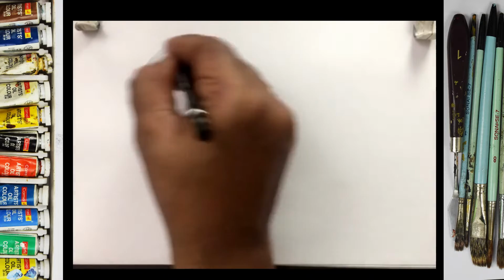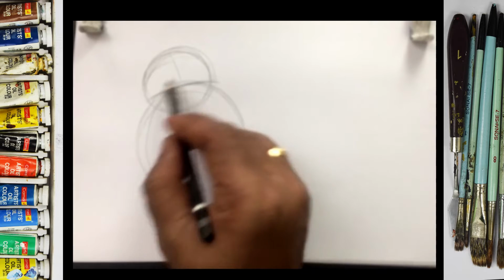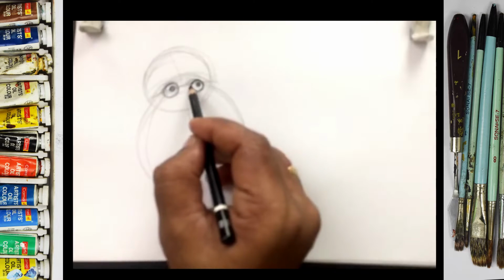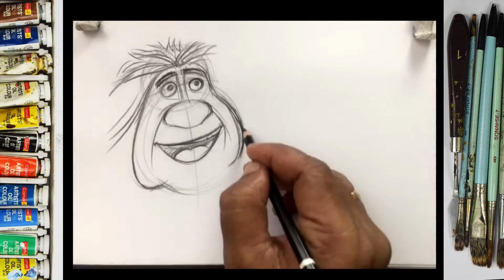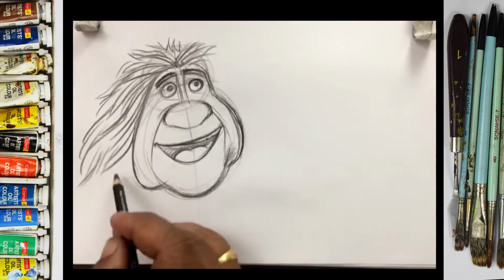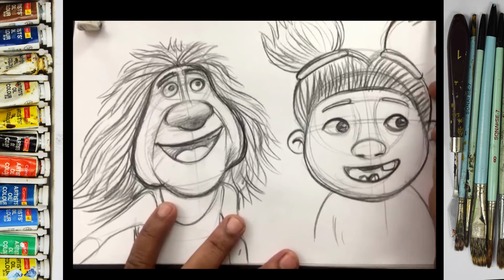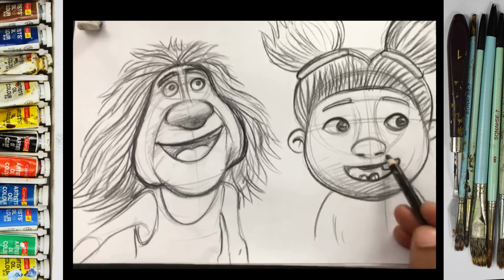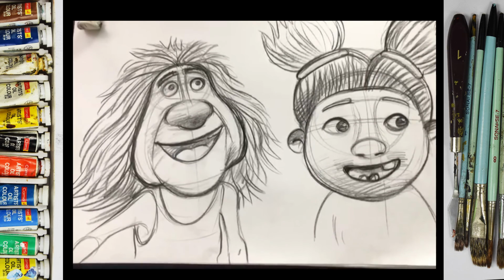How to draw character face I pencile drawing I